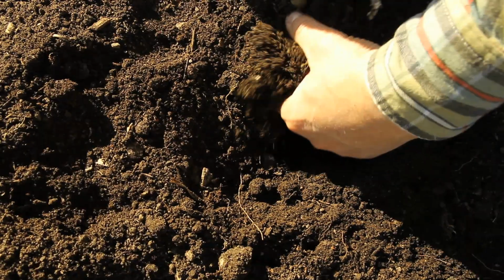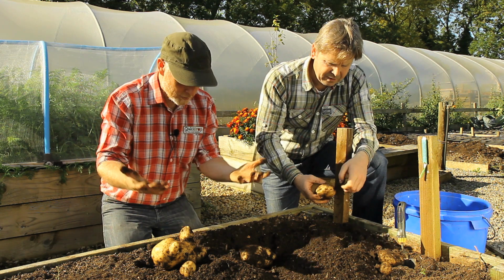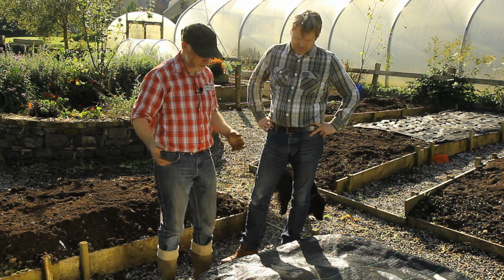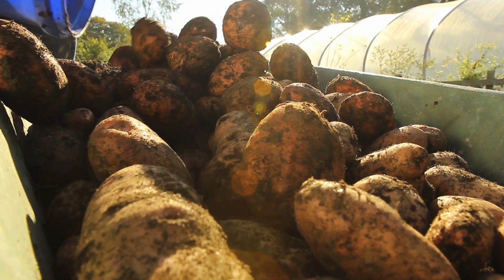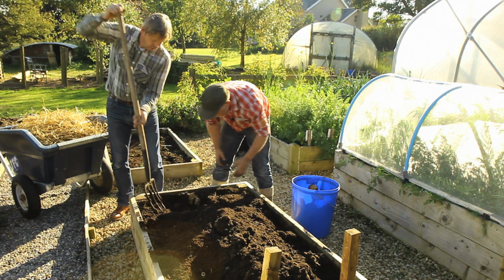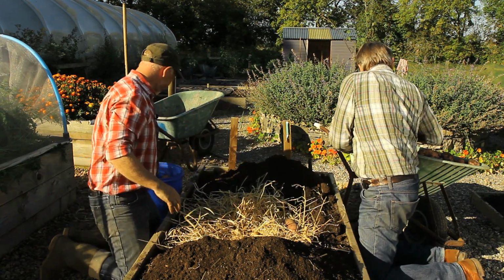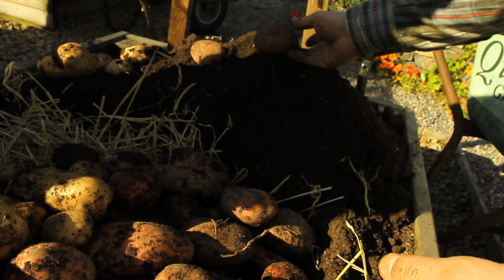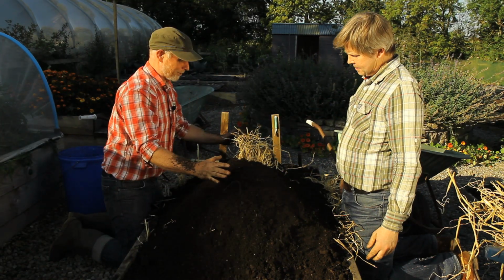Traditional Potato Clamp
This Quickcrop video on the traditional potato clamp shows you how to store your potato harvest for long periods, and it covers all of the most important information to make the clamp quickly. Alternatively it also can be used with any root vegetable. By using this cheap but effective tried and tested traditional method, it will keep the stored vegetables fresh and easily available to use over the following months.
Some of the products featured in our videos may have changed since we uploaded this video. Please refer to site for the most accurate product details.